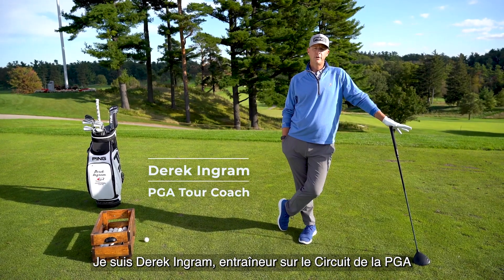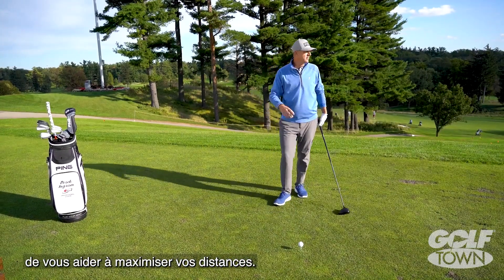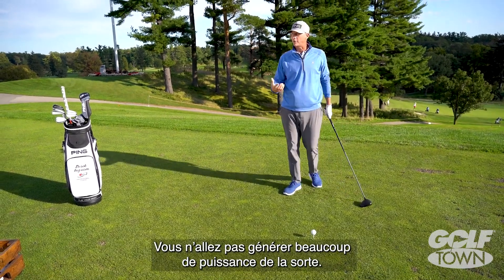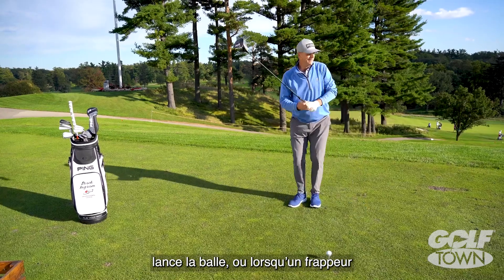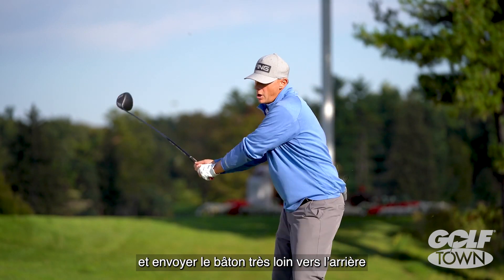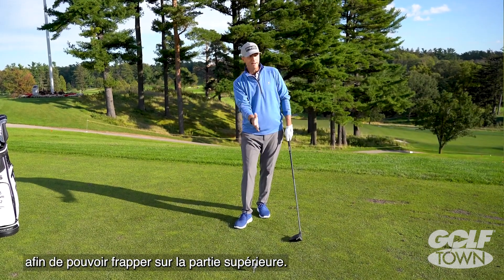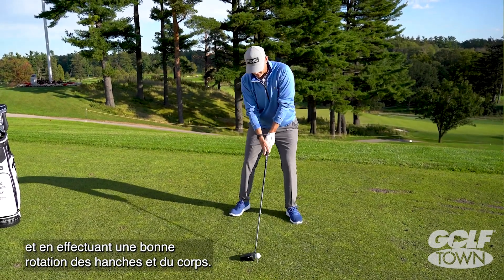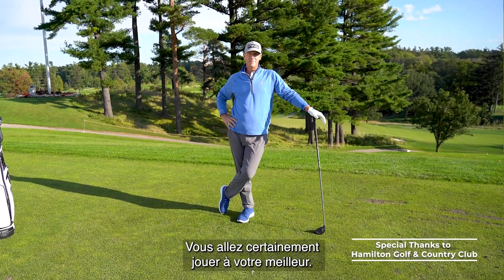Conseil de PING: La prise d’élan l Golf Town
Voulez-vous frapper des coups de départ plus longs? Derek Ingram, entraîneur sur le Circuit de la PGA, vous montre comment utiliser une technique de baseball pour y arriver.